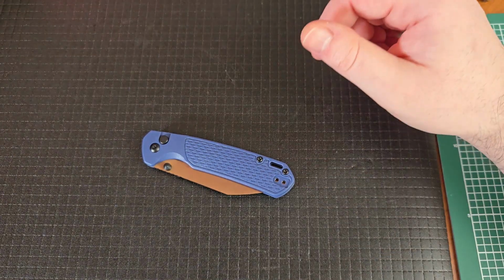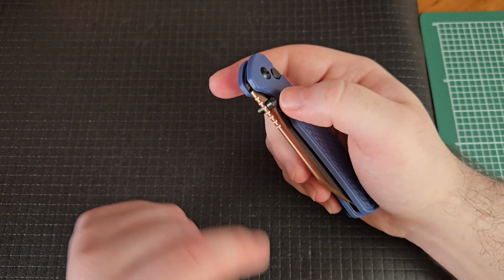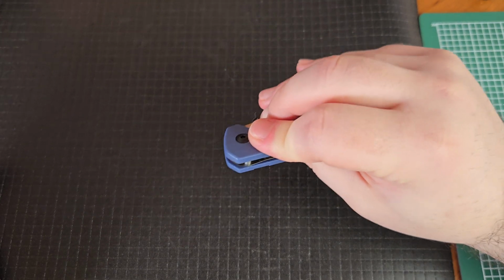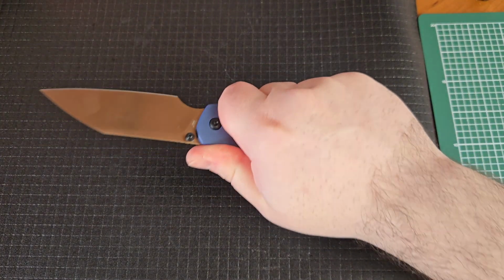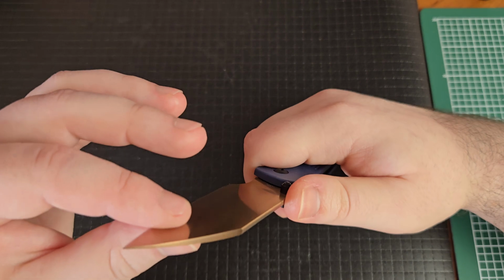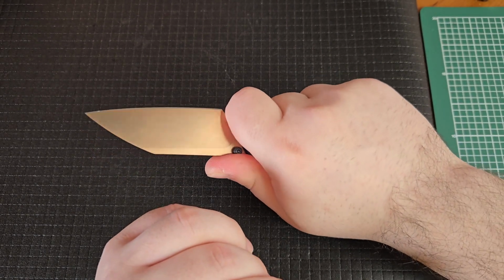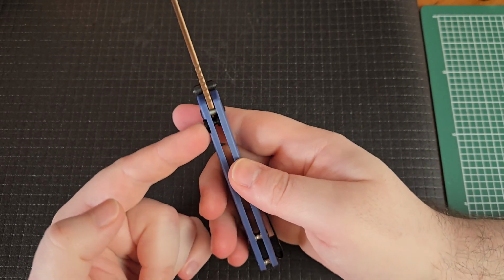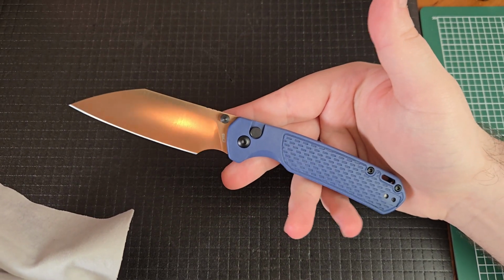One Of CJRB's Biggest Wins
Summary of the CJRB Pyrite Lite